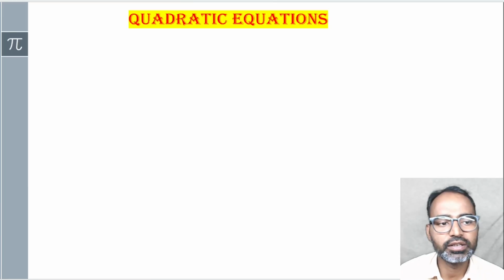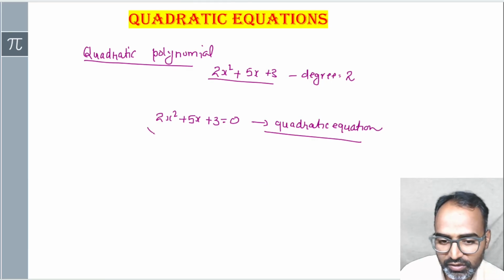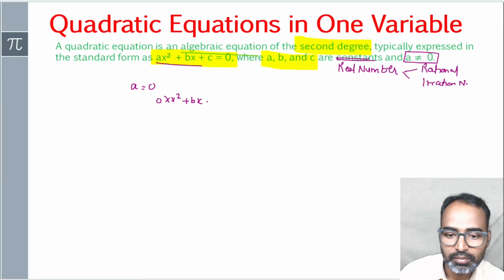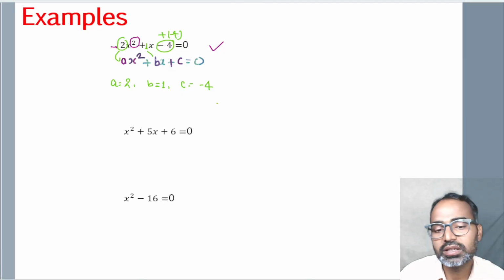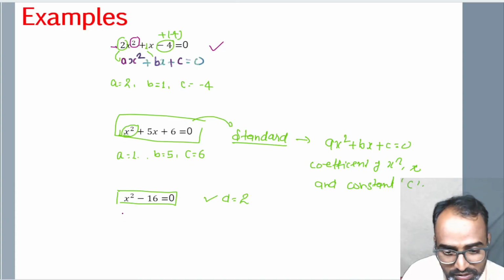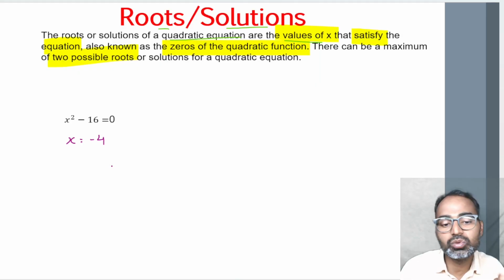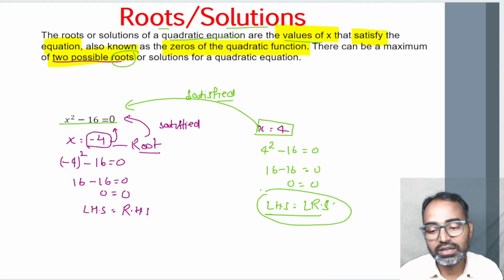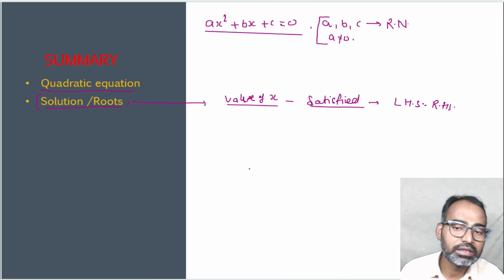Quadratic Equations in One Variable -1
📚 Quadratic Equations | Roots and Solutions | Class 10 Mathematics

Welcome to Teachify Classes!
In this video, we will learn the basics of Quadratic Equations in a simple and easy-to-understand way. We will discuss:

✅ What are the Roots or Solutions of a Quadratic Equation?
✅ Meaning of Solving a Quadratic Equation

This video is specially designed for Class 10 students and will help build a strong foundation for upcoming topics such as factorization, the quadratic formula, and the discriminant.